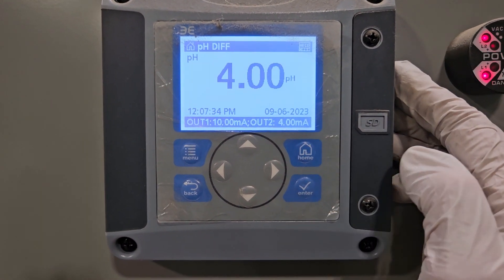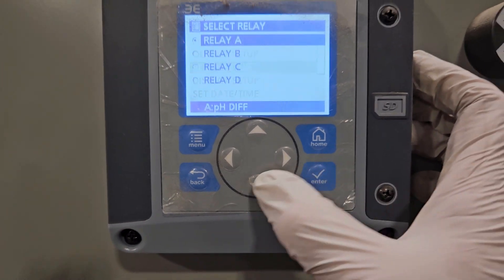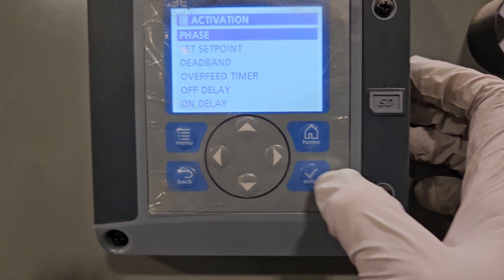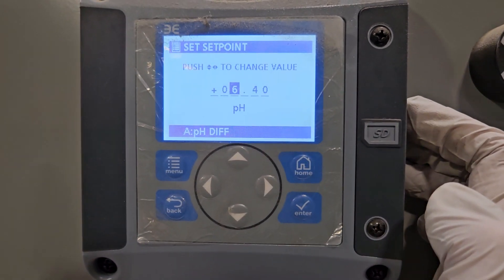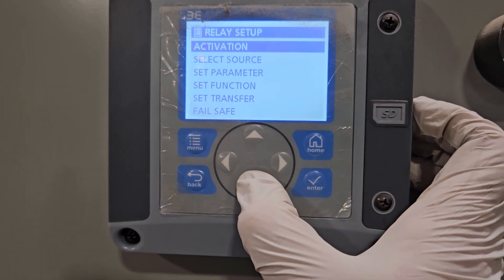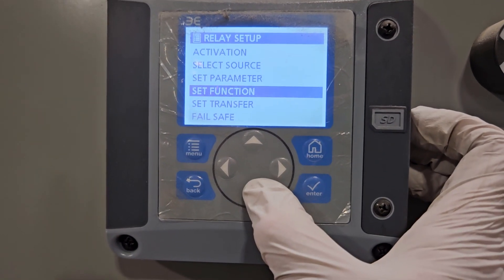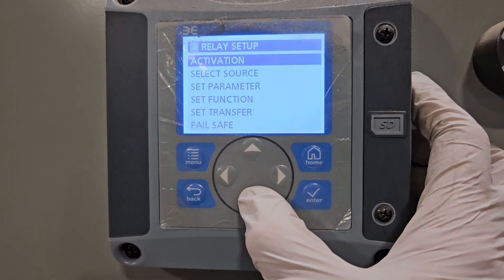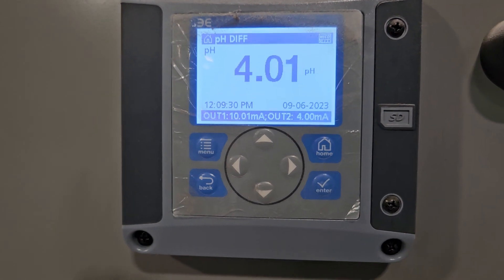Beckart System Hach SC200 Meter Relay Setup Steps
Beckart System Hach SC200 Meter Relay Setup Steps for Relay A Caustic or Lime addition and or B for Acidic Coagulant control via pH drop